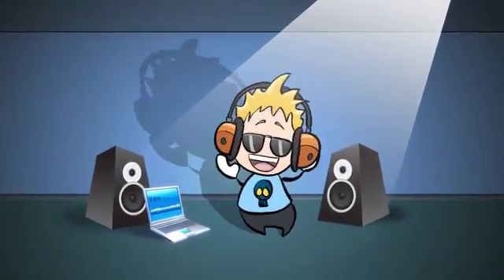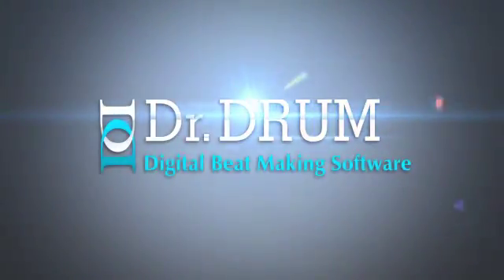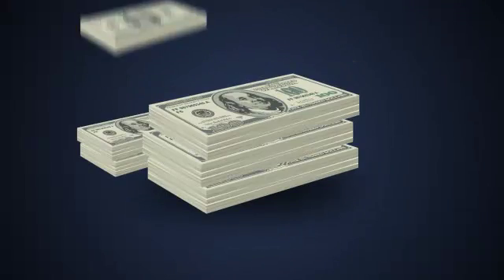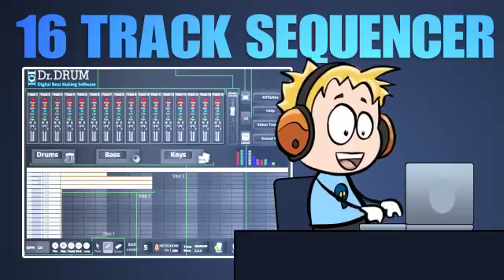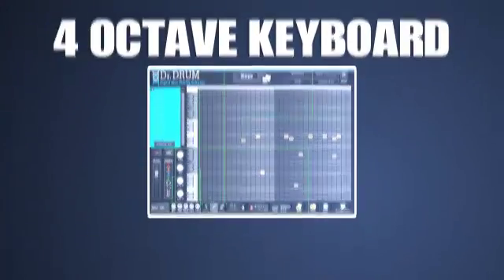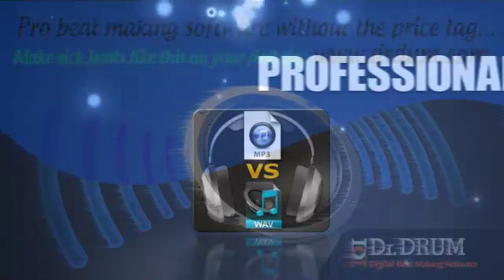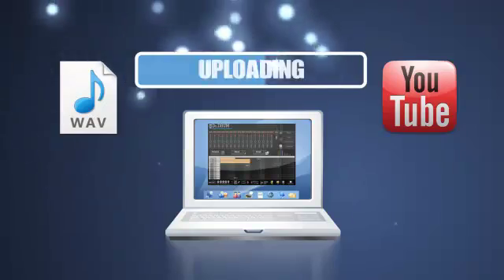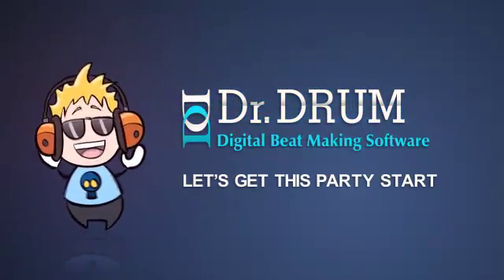What is the best software for making beats on pc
How much could this all cost? After all, it turns out studio quality 44.1 stereo 16bit PCM .wav files that are suitable for any type of professional production.